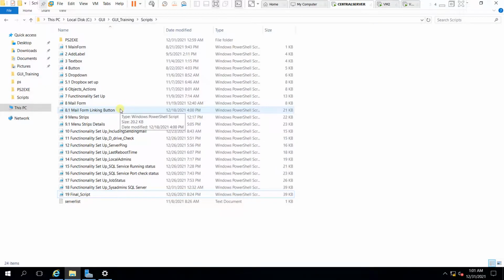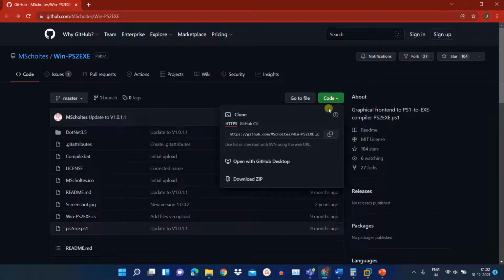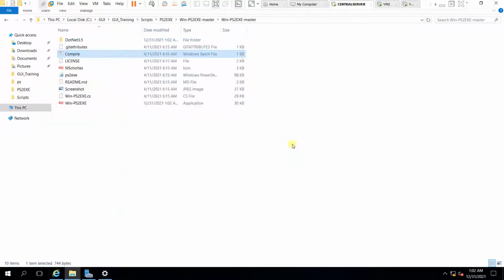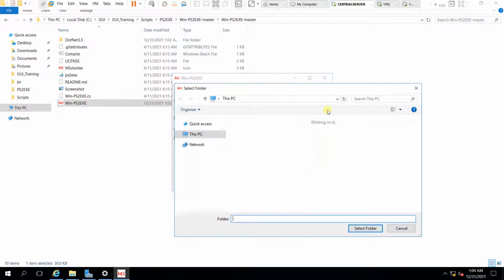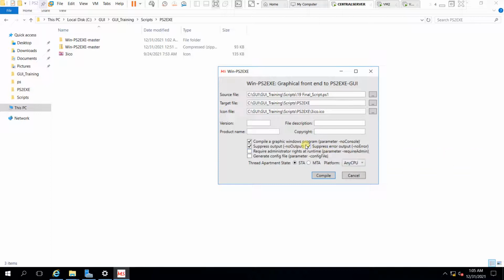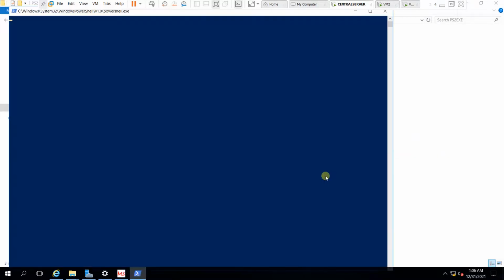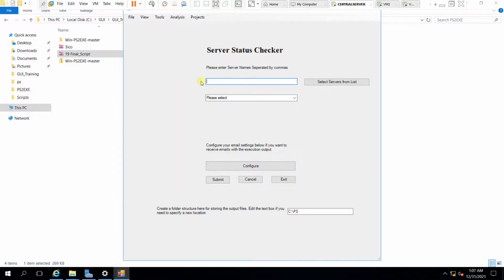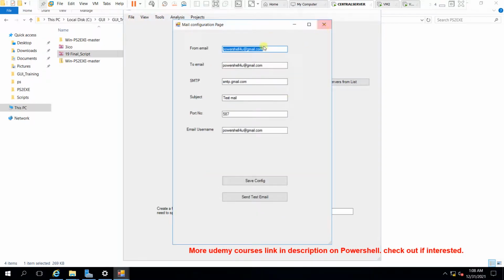How to convert your powershell script to an portable executable file easily.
Enroll in udemy courses from Powershell Academy

Create a Graphical User Interface for Windows and SQL Server DBAs easily.